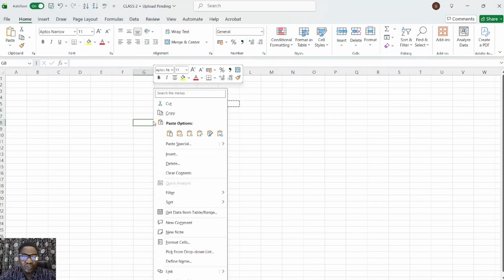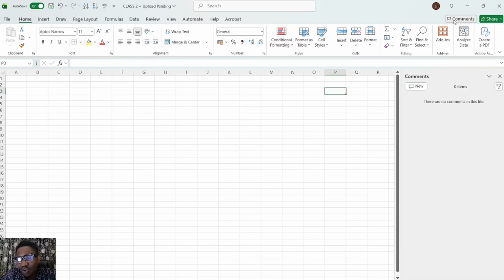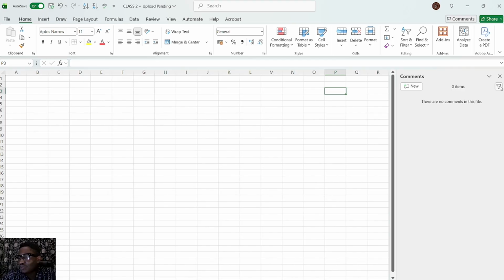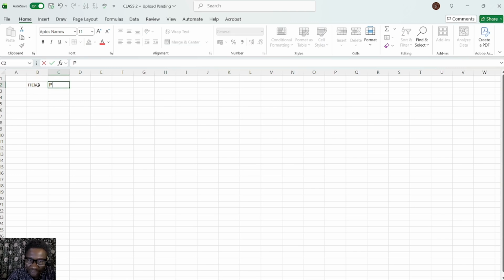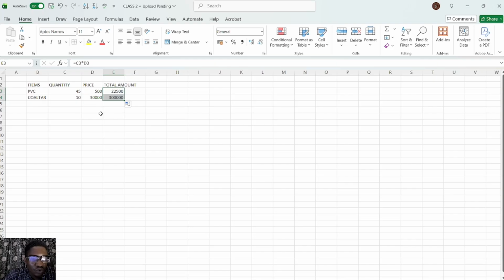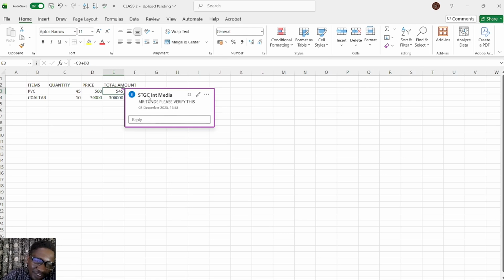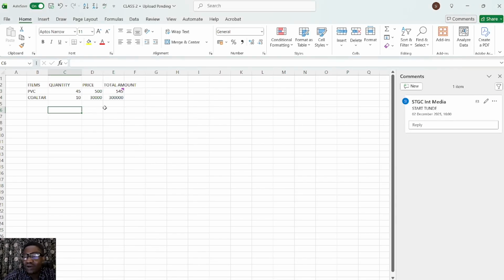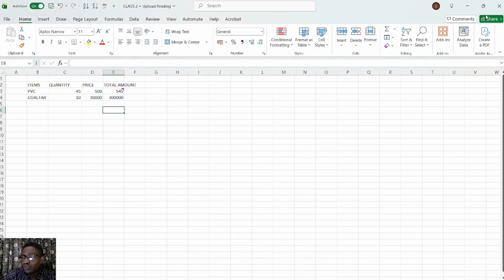THE COMMENT & SHARE BUTTON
Lets Explore The comment and share like no other